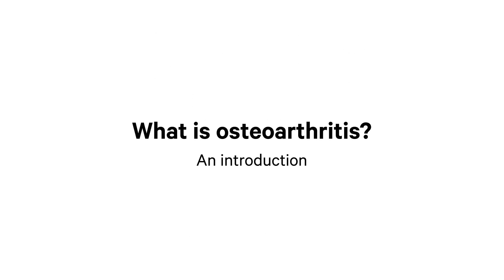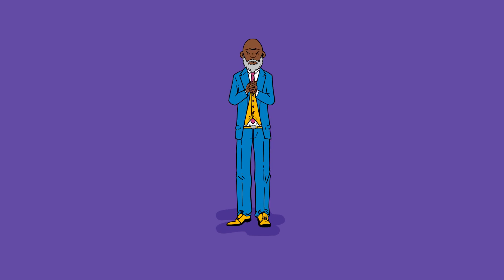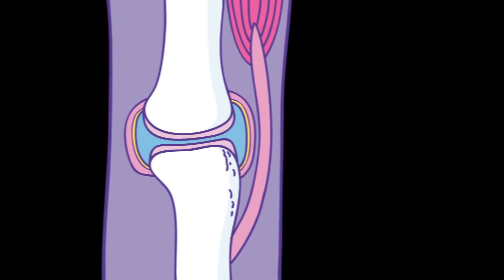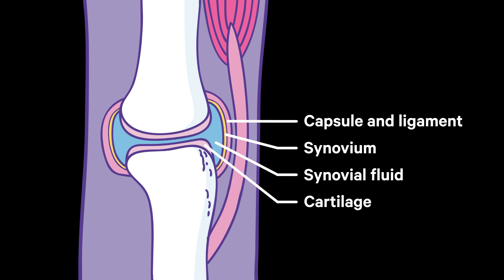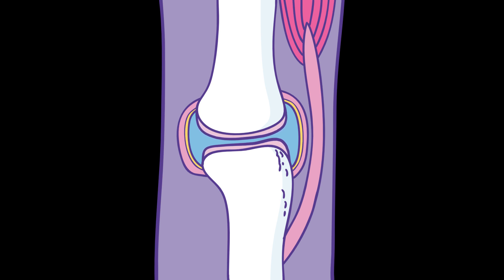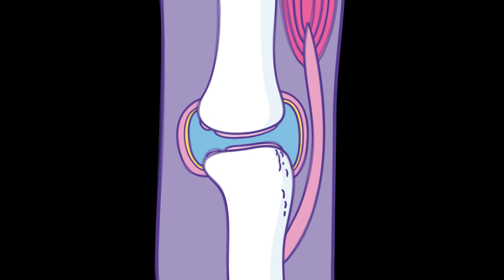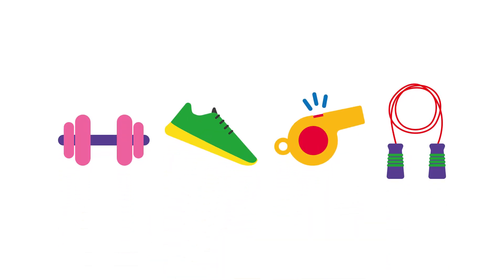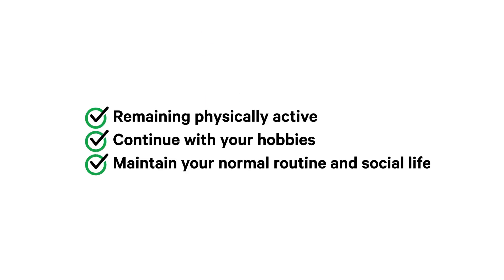What is osteoarthritis?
Osteoarthritis is a common condition which can affect any joint in the body. It’s most likely to affect the joints that bear most of our weight, such as the knees and feet. Joints that we use a lot in everyday life, such as the joints of the hand, are also commonly affected.